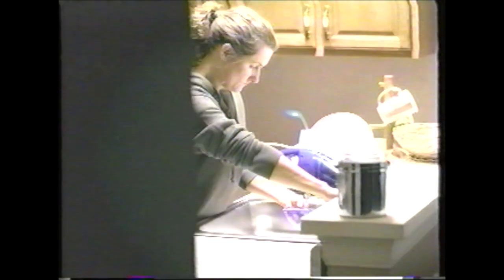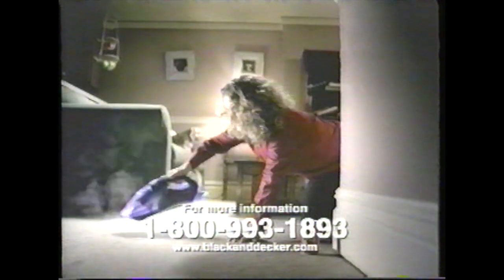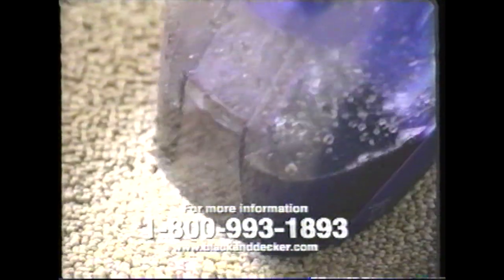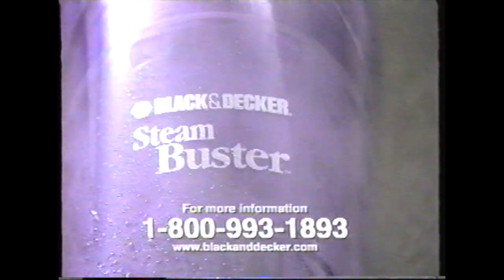Old Black & Decker Commercial